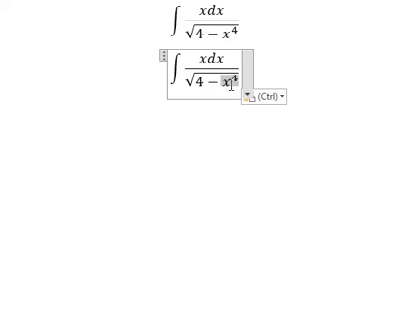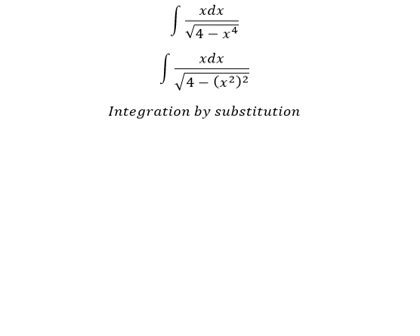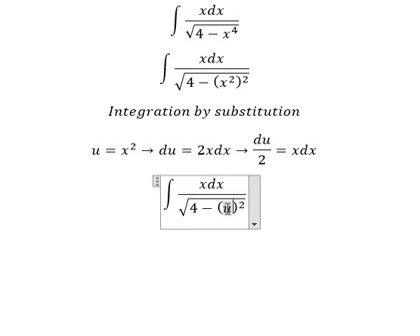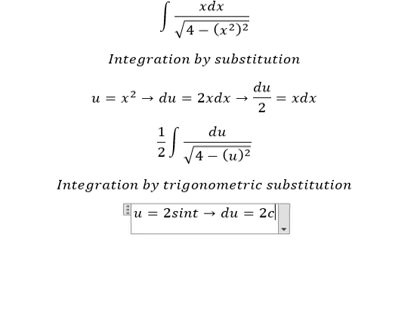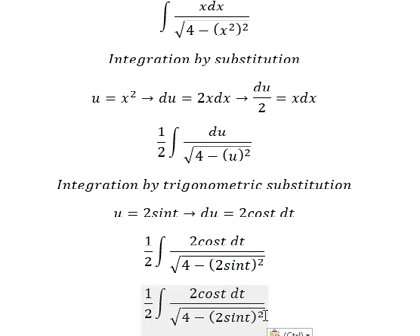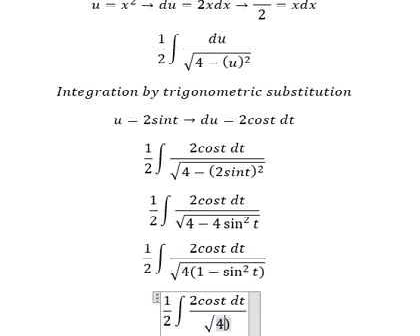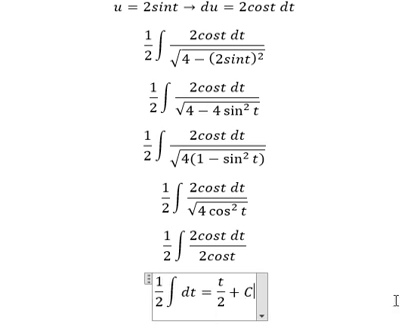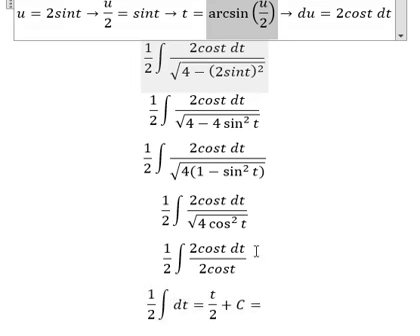Calculus Help: ∫ xdx/√(4-x^4 ) - Integration by trigonometric substitution - Techniques